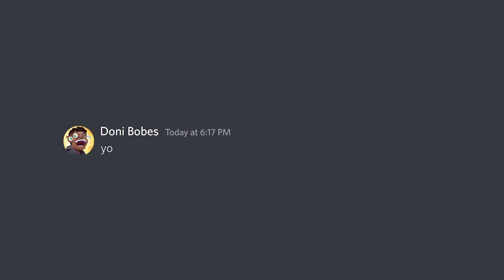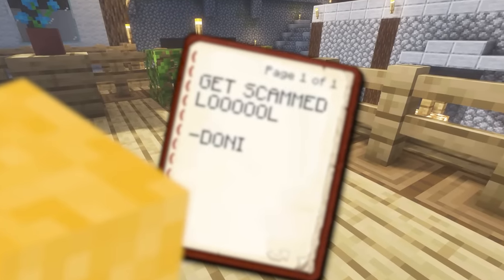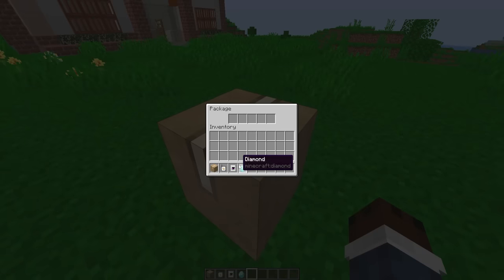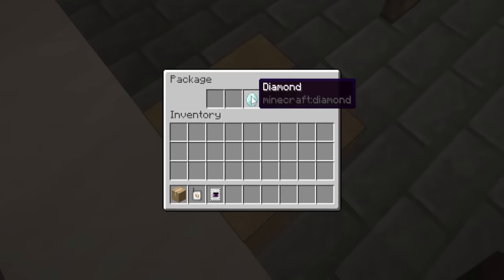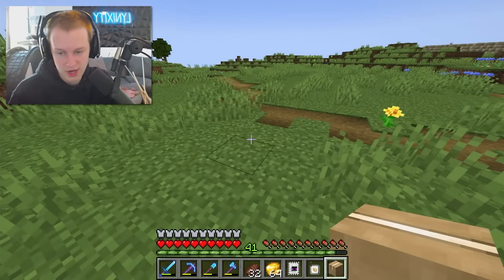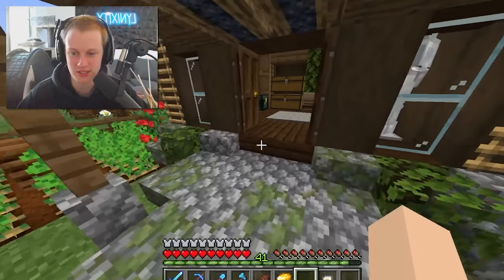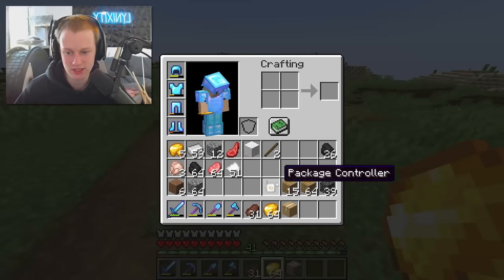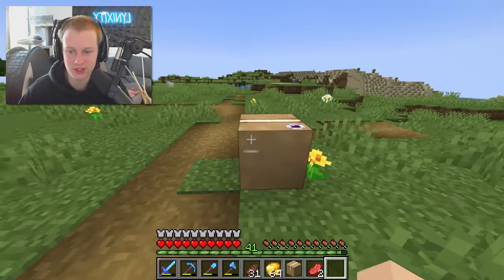I Fooled my Friend by SWAPPING Water and Lava Textures...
I Fooled my Friend by SWAPPING Water and Lava Textures... w/ Doni Bobes - Minecraft